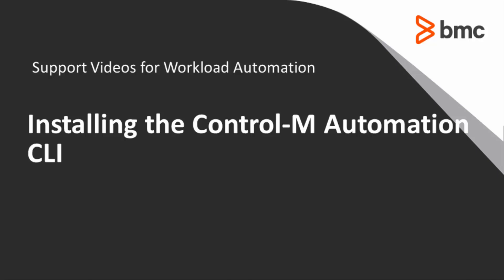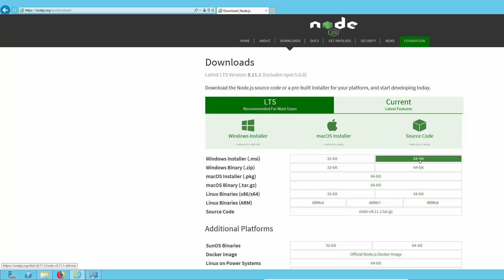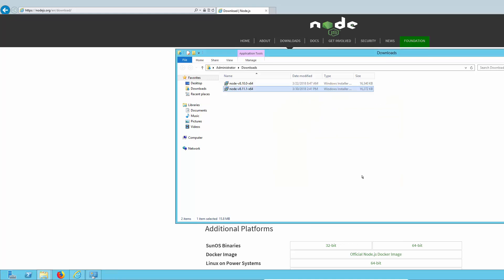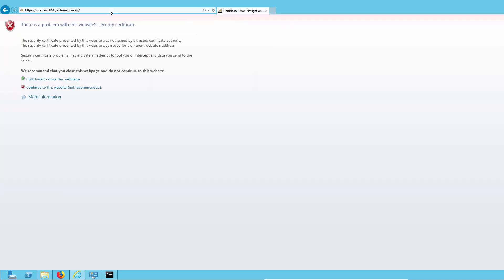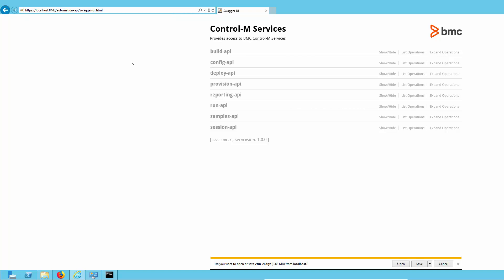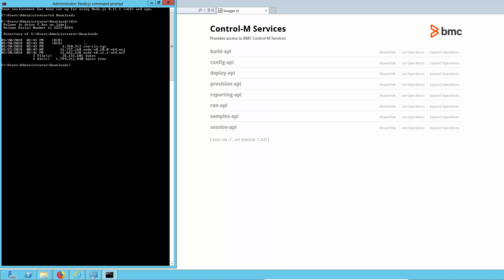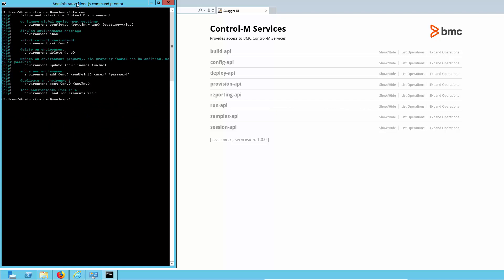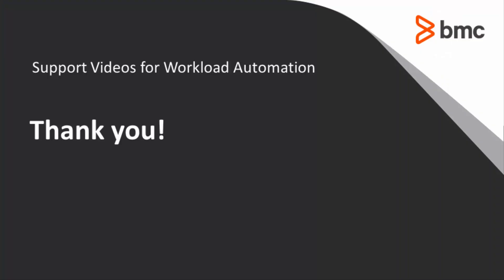How to install the Control-M Automation CLI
This video demonstrates how to download and install the Control-M Automation CLI.